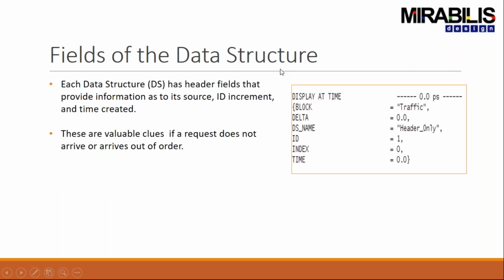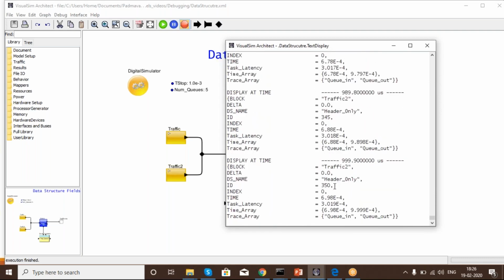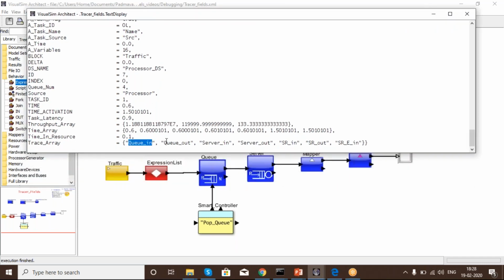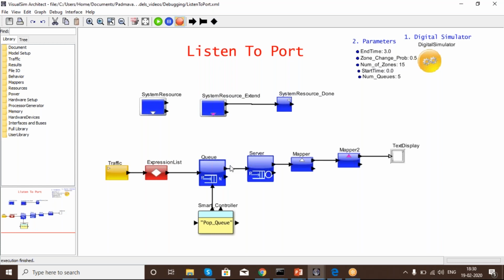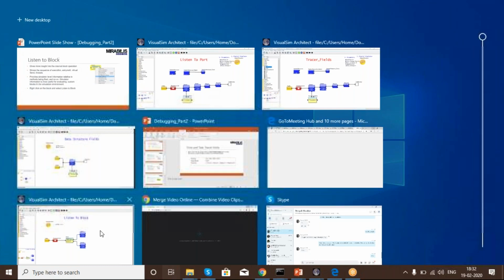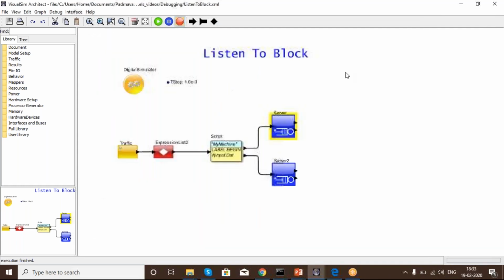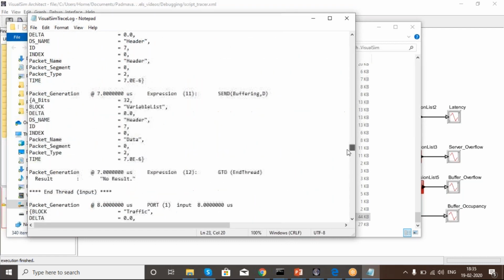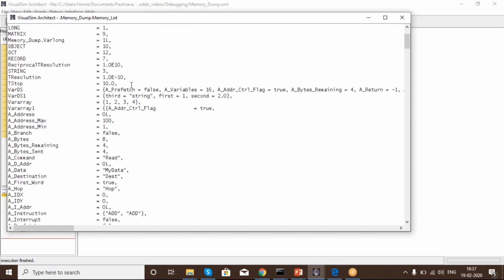Debugging - Part II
In this video we see how the Behavior of the model can be analyzed and debug using the Statistics generated for the blocks, the graphs plotted. How the fields of the Data structures helps, how to check whether the data passes through each block using ListenTo Port feature, to check the correctness of the code or functionality of the block using ListenTo Block feature, how the communication or sequence of operation between multiple Script blocks takes place to check the correctness and to track the values of varying variables due to other functionalities in the model.